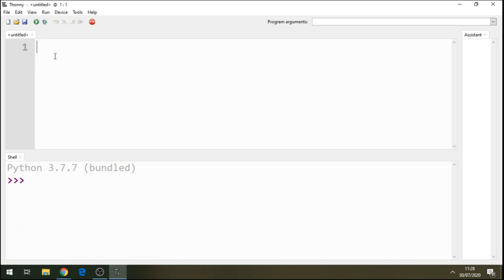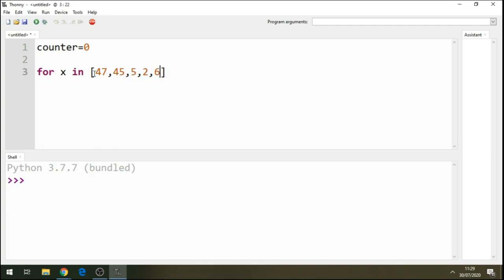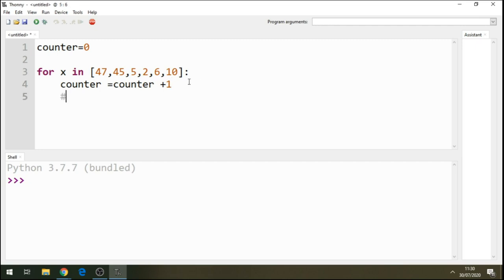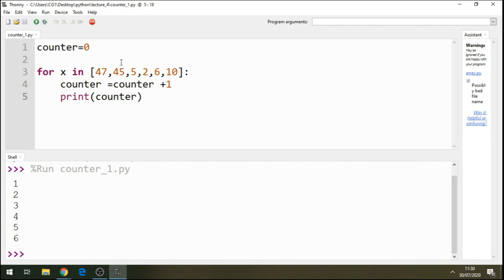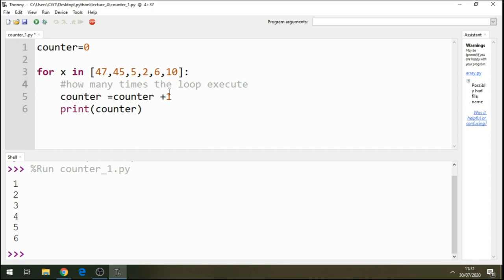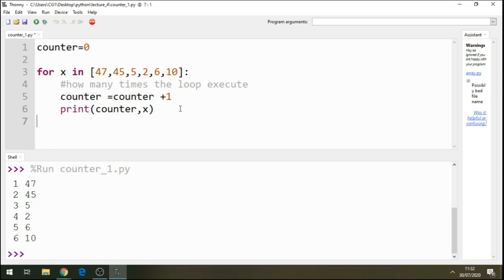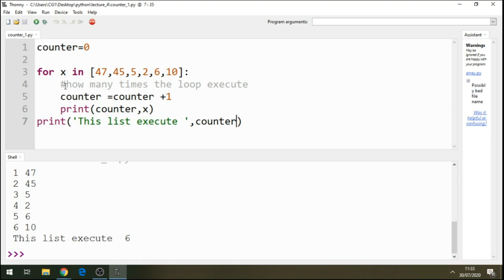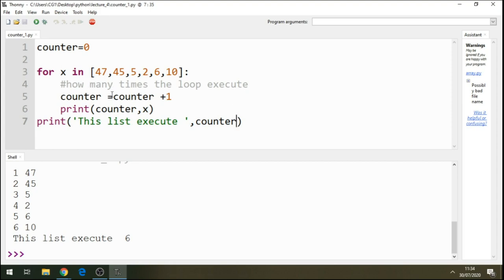Python Tutorial counting in a loop | step by step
counting how many times a loop is executed